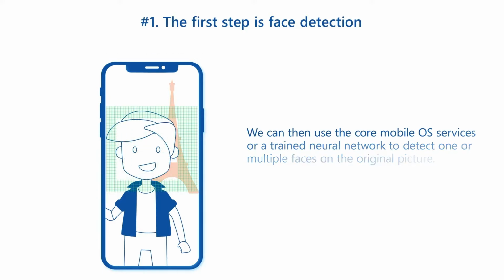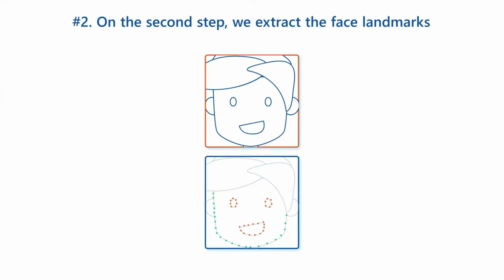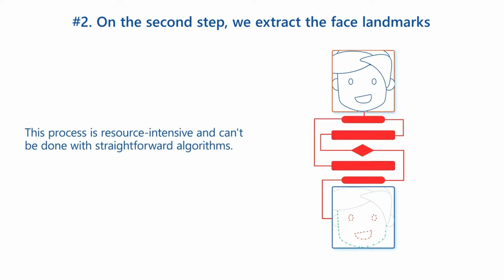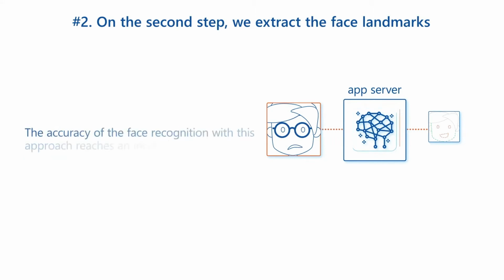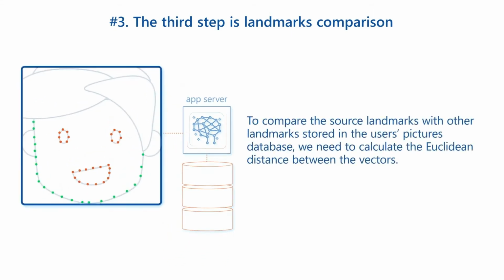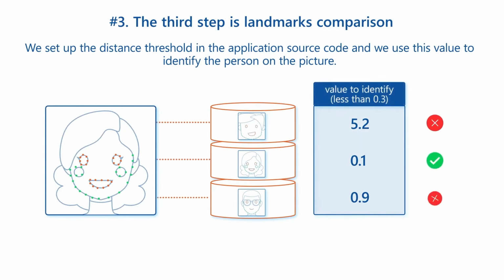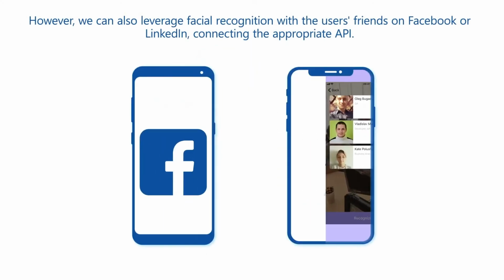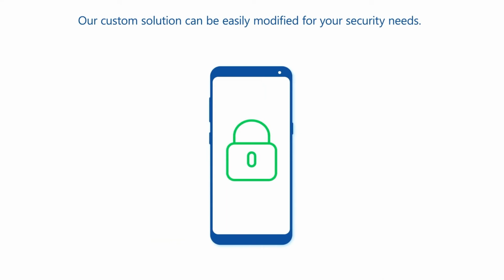Creating facial recognition mobile apps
This video shows how our developers can use neural networks to create mobile face recognition applications. Whether you need an Android or iOS application, we can put this proven technology to work within a short time. Learn more from the related blog post